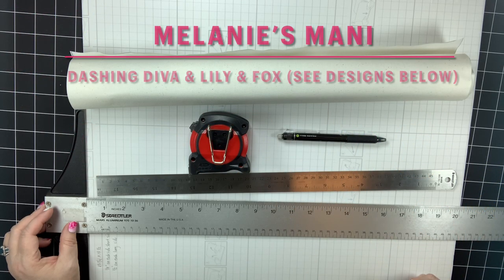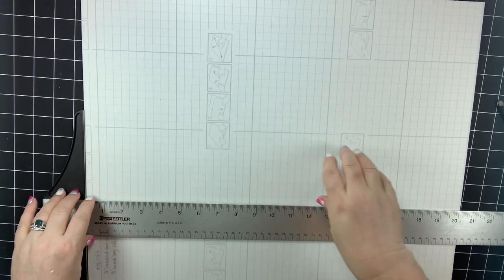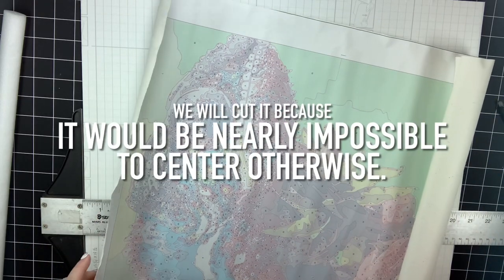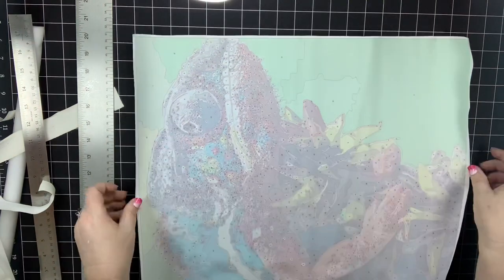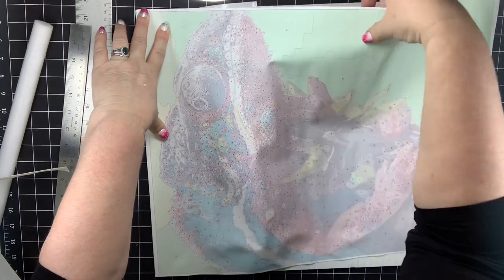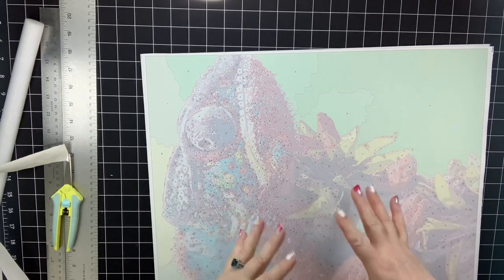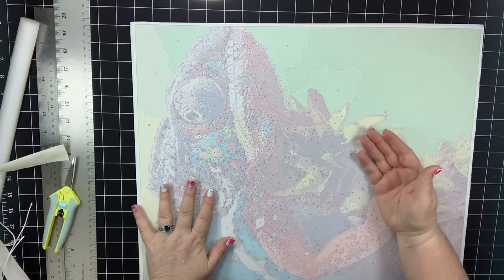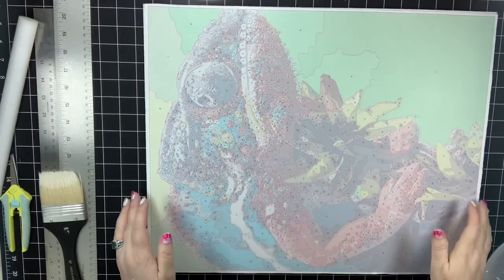DIY DRY MOUNTING for Paint by Numbers PBN | Method 2: Measuring & Cutting Your Canvas Adhesive Board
In this Technique Tuesday video I will show you how to DIY dry mount your own paint by number PBN by measuring and cutting your canvas down to fit a 16x20" self-adhesive foam board. I demonstrated another method last Tuesday, where you can take plain foam board and mount with a double-sided adhesive. This alternative method may cost a little more, but it is super easy. Measuring can be tricky, but I will show you my technique for cutting the canvas to fit with even borders on all sides.

** This PBN Paint-by-Number Painting Kit came from AliExpress.

** OTHER PRODUCTS I USED:
** 16x20" Self-Adhesive Foam Board
** Utility Knife
** 24x36" Cutting Mat
** 24" Metal Ruler
** PhoMemo M110
** Phomemo 50mm x 80mm Labels

AMAZON ARTS, CRAFTS & SEWING (anything you purchase in this category):